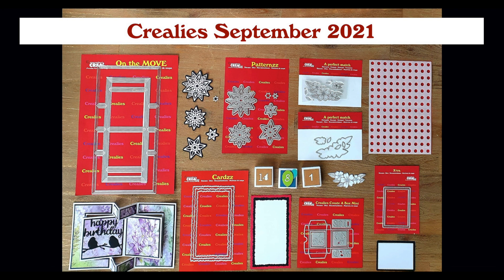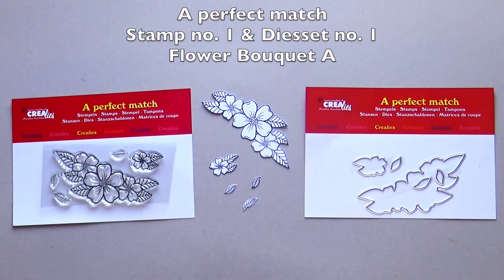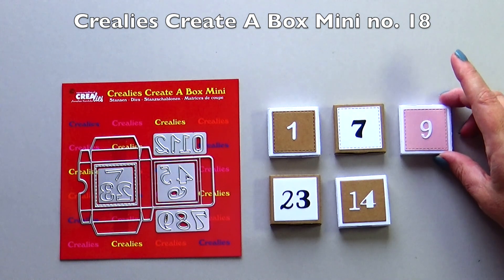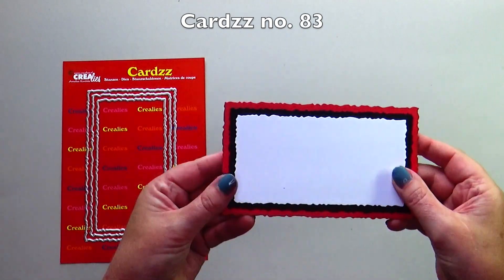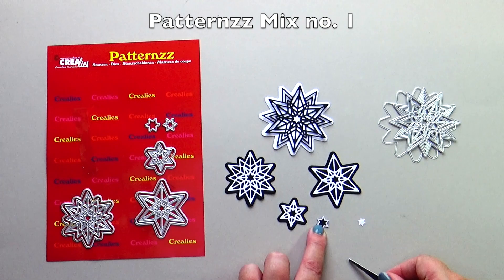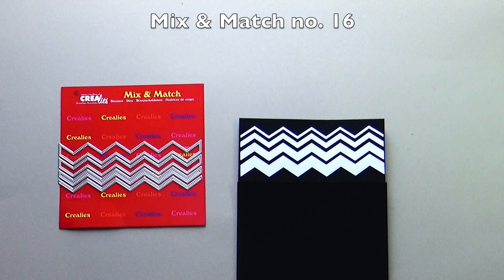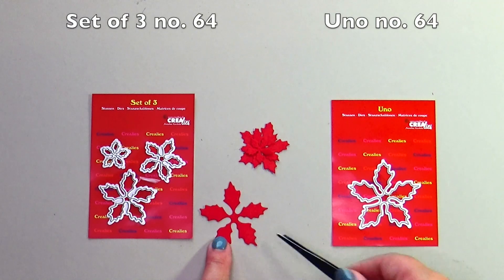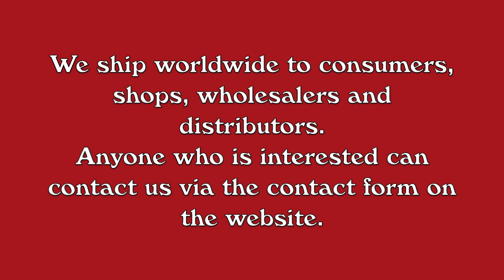Crealies 21 09 03 New Products September 2021 (English spoken)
We ship worldwide to consumers, shops, wholesalers and distributors.